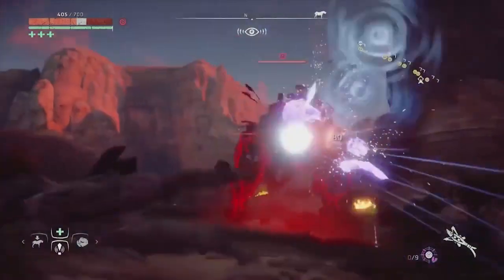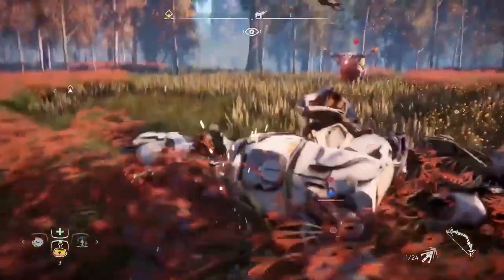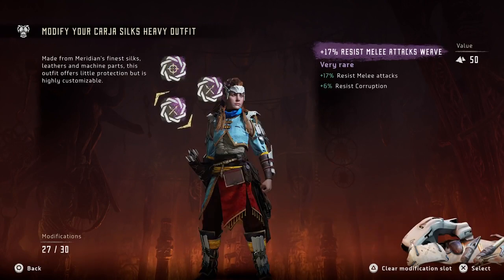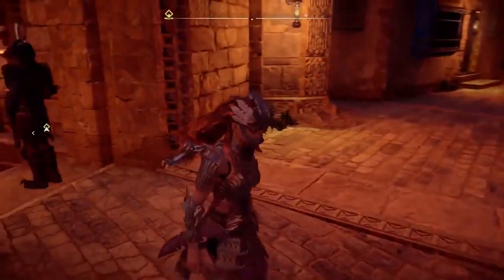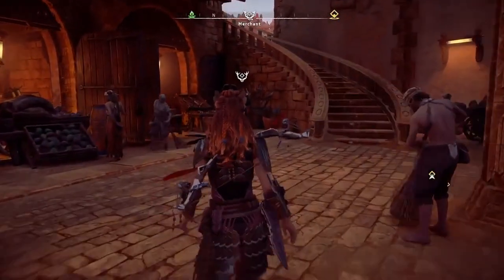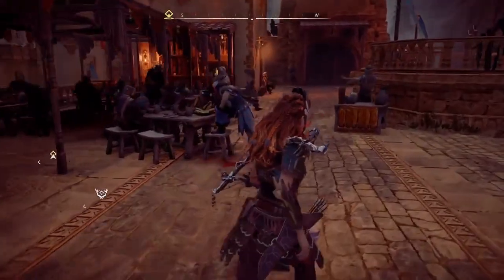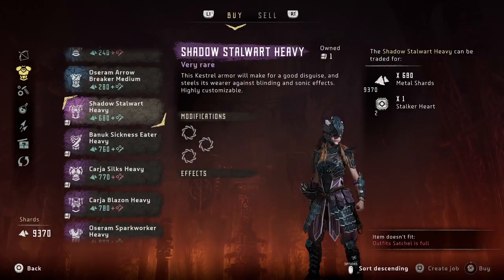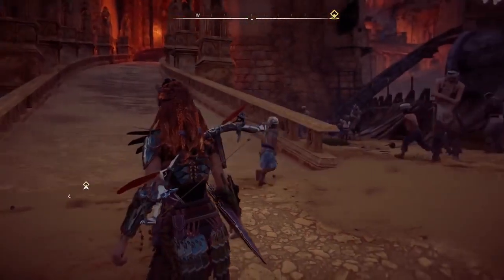Horizon Zero Dawn tips and tricks - How To Get Shadow Stalwart Heavy (Horizon Zero dawn tipps)